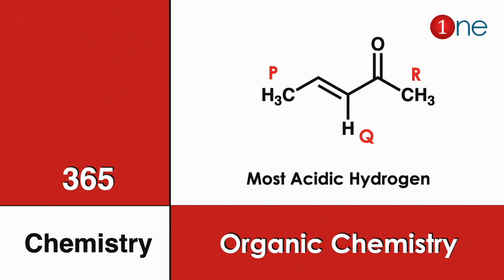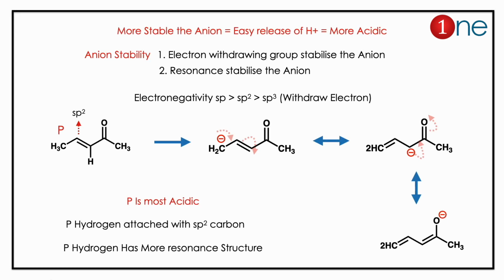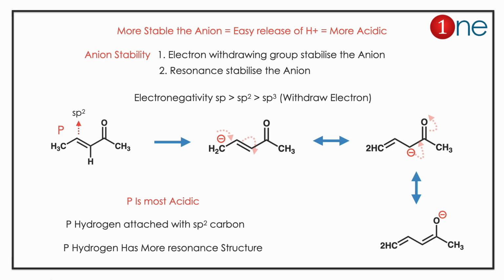Acidity | Stability of Anion | Organic chemistry | Problem | Question | Solved | Solution